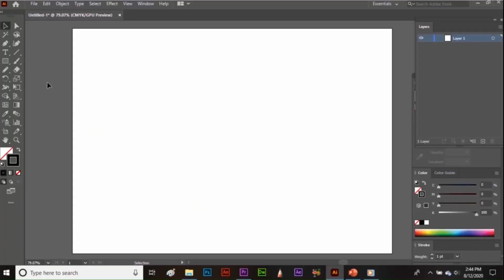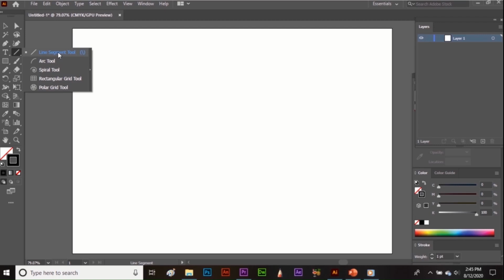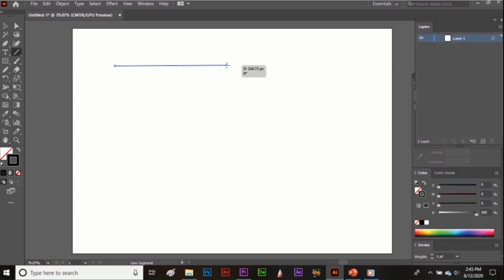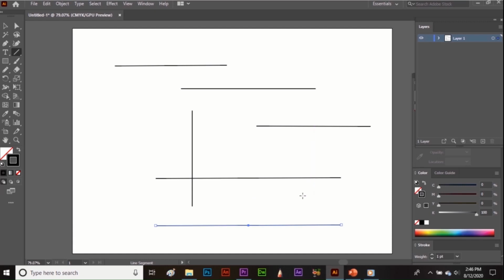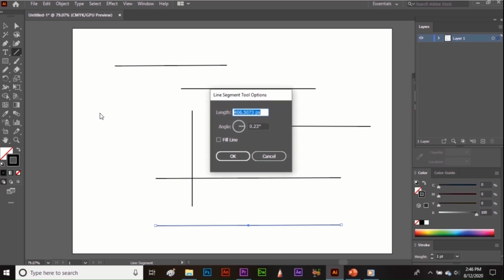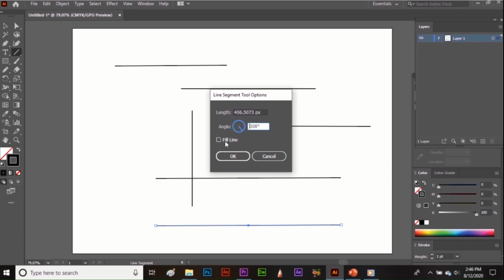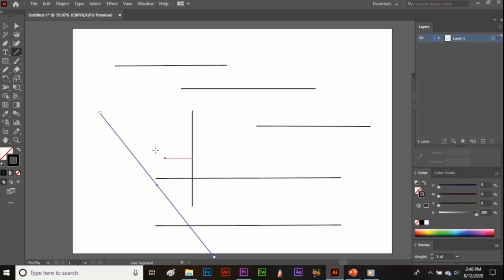Line Segment Tool in Adobe Illustrator | Illustrator Tutorial for Beginners | Graphic Design Basics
Line Segment Tool Tool in Adobe Illustrator | Illustrator Tutorial for Beginners | Graphic Design Basics Tutorials

Simran Naudiyal

Published by
Praveen Ragi